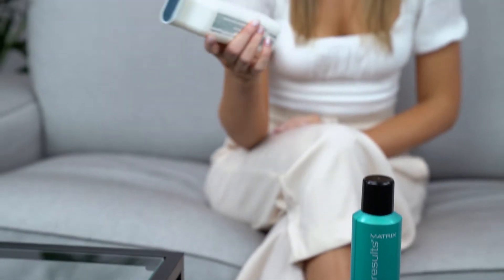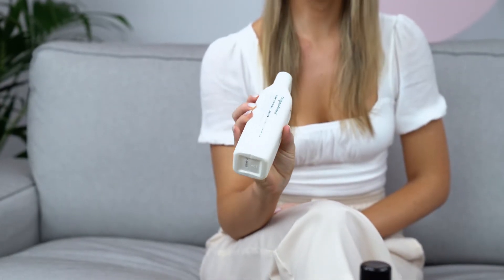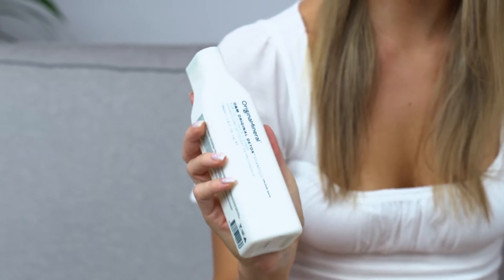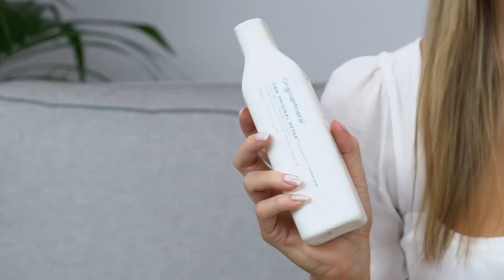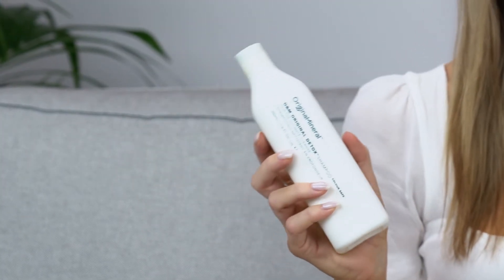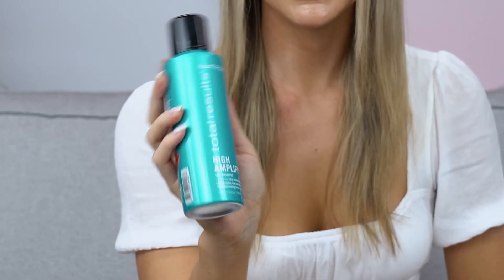Are you struggling with oily hair?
The oily hair fighting products our team swear by!